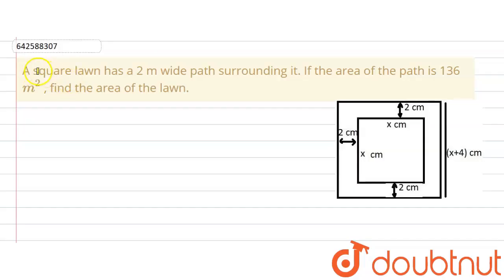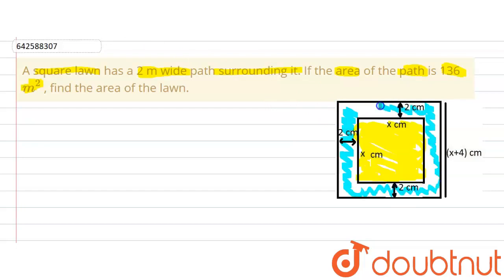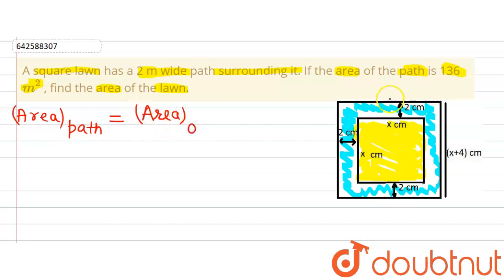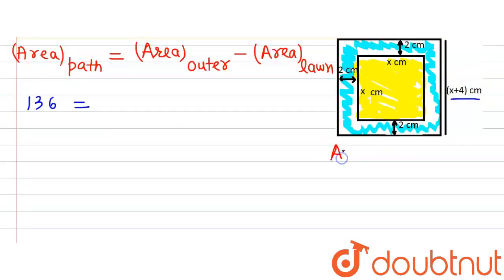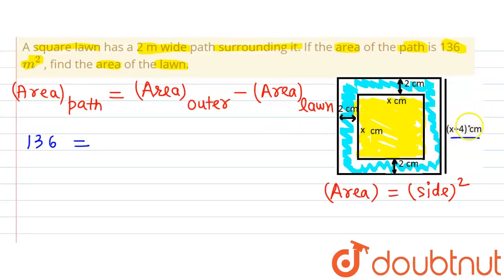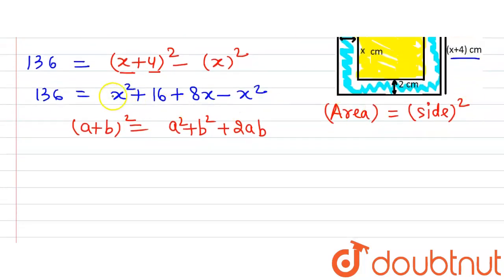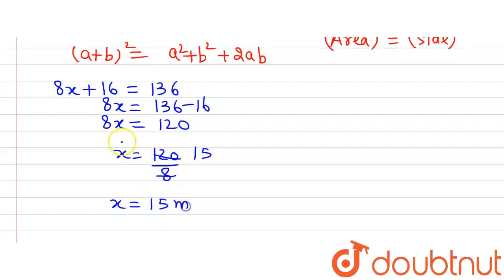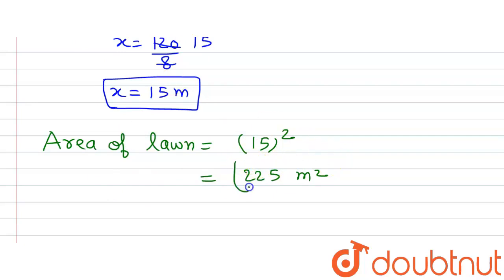A square lawn has a 2 m wide path\r\nsurrounding it. If the area of the path is 136 m^2\n, find ...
A square lawn has a 2 m wide path\r\nsurrounding it. If the area of the path is 136 m^2\n, find the area of the lawn.
Class: 7
Subject: MATHS
Chapter: MENSURATION-1
Board:CBSE

👉 Have Any Query? Ask Us.